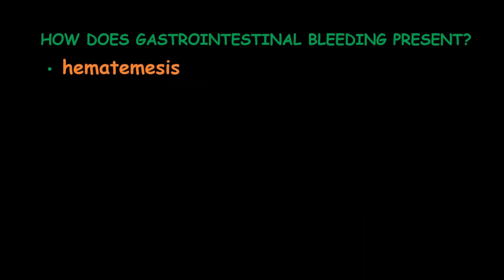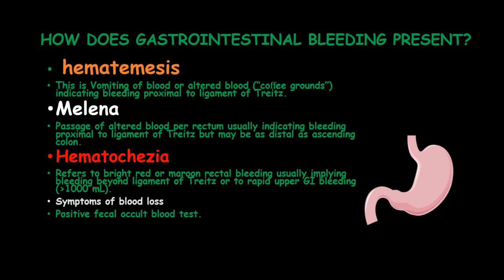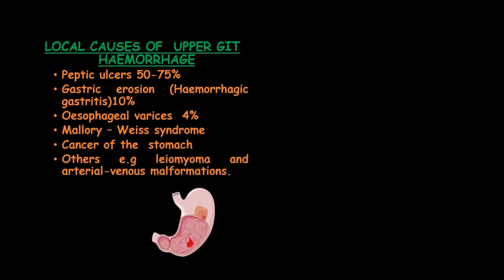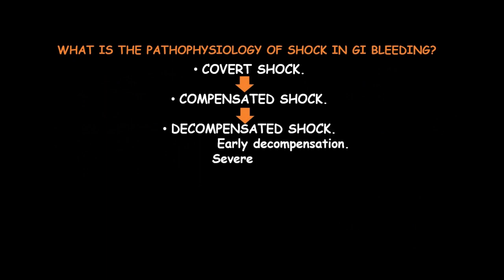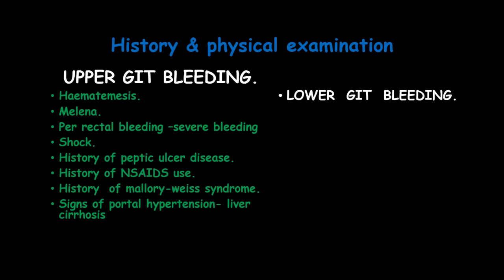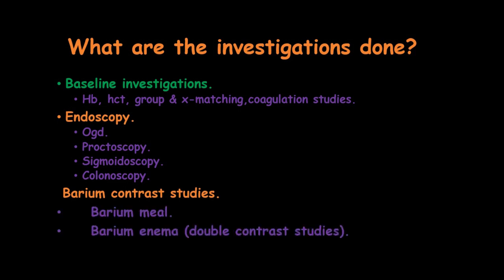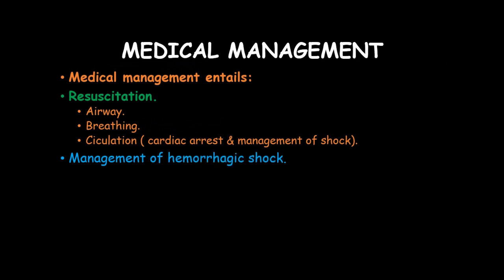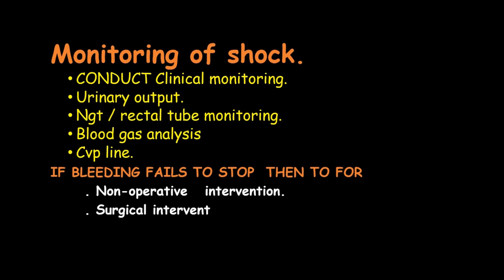Acute Gastrointestinal Bleeding causes,features,diagnosis and treatment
Gastrointestinal bleeding (GI bleed), also known as gastrointestinal hemorrhage, is all forms of bleeding in the gastrointestinal tract, from the mouth to the rectum.
When there is significant blood loss over a short time, symptoms may include vomiting red blood, vomiting black blood, bloody stool, or black stool.
Small amounts of bleeding over a long time may cause iron-deficiency anemia resulting in feeling tired or heart-related chest pain
Other symptoms may include abdominal pain, shortness of breath, pale skin, or passing out.
Sometimes in those with small amounts of bleeding no symptoms may be present.

Bleeding is typically divided into two main types: upper gastrointestinal bleeding and lower gastrointestinal bleeding.
Causes of upper GI bleeds include: peptic ulcer disease, esophageal varices due to liver cirrhosis and cancer, among others.
Causes of lower GI bleeds include: hemorrhoids, cancer, and inflammatory bowel disease among others.
Diagnosis typically begins with a medical history and physical examination, along with blood tests.
Small amounts of bleeding may be detected by fecal occult blood test.
Endoscopy of the lower and upper gastrointestinal tract may locate the area of bleeding
Medical imaging may be useful in cases that are not clear.
Initial treatment focuses on resuscitation which may include intravenous fluids and blood transfusions.
Often blood transfusions are not recommended unless the hemoglobin is less than 70 or 80 g/L.
Treatment with proton pump inhibitors, octreotide, and antibiotics may be considered in certain cases.
If other measures are not effective, an esophageal balloon may be attempted in those with presumed esophageal varices
Endoscopy of the esophagus, stomach, and duodenum or endoscopy of the large bowel are generally recommended within 24 hours and may allow treatment as well as diagnosis.